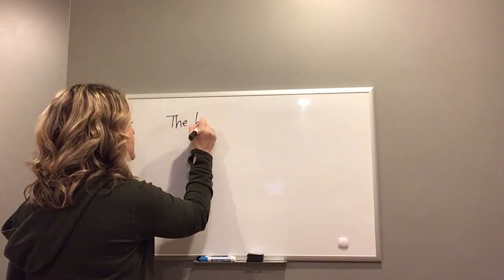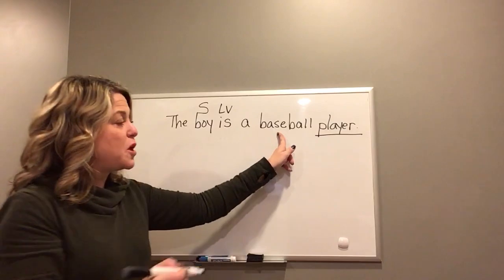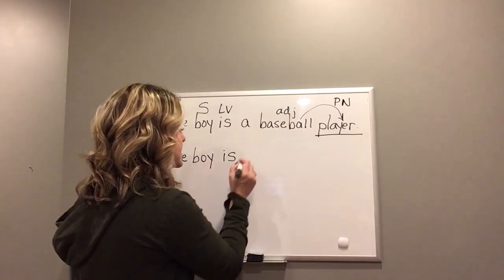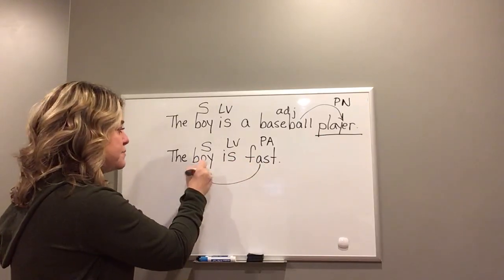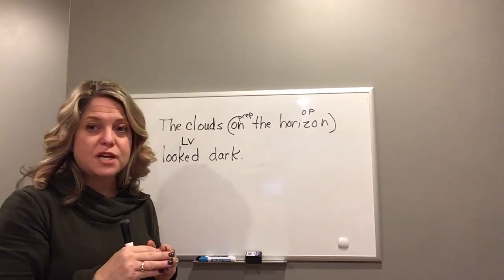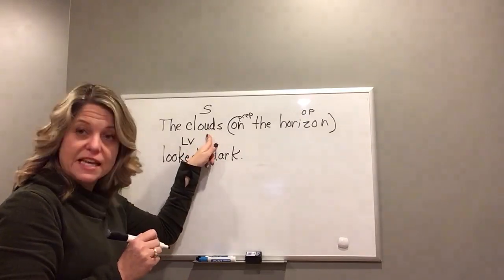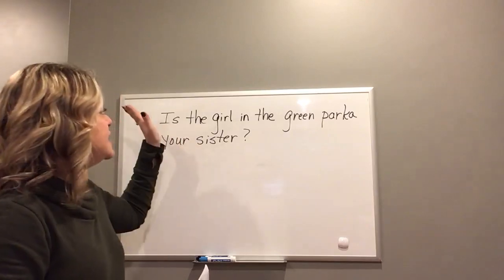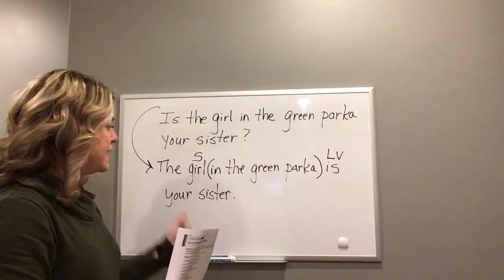Predicate Nouns and Predicate Adjectives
Subject Complements, grammar